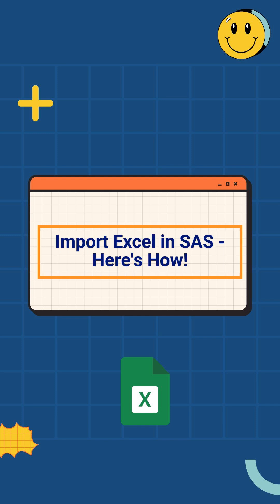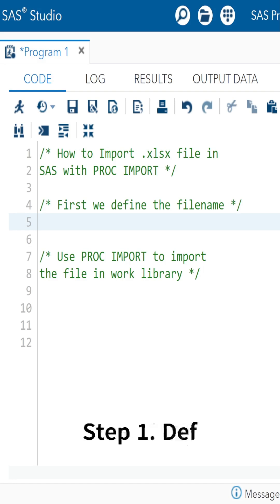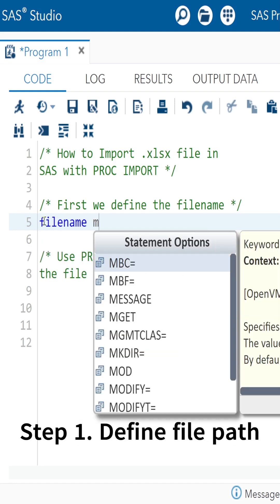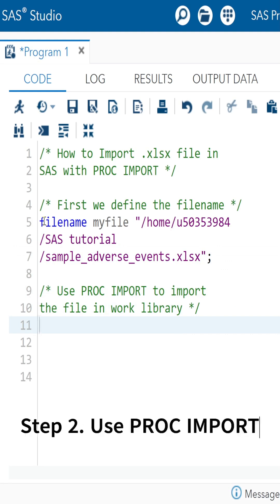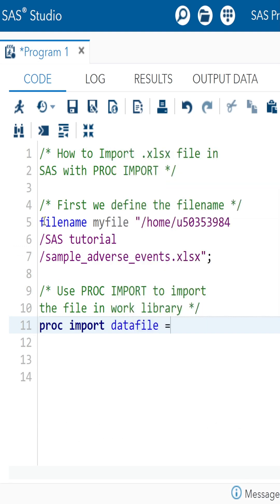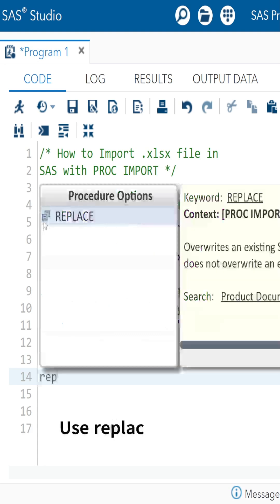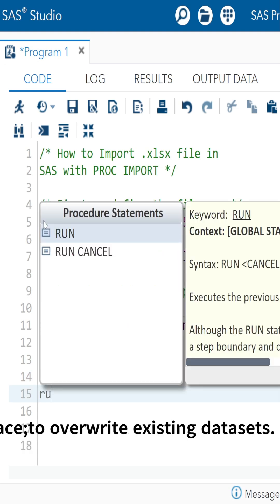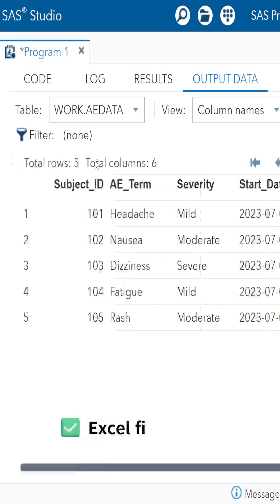Import Excel into SAS Using Code 💻📊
💡 Perfect for pharmacy, clinical research, and data beginners learning SAS.